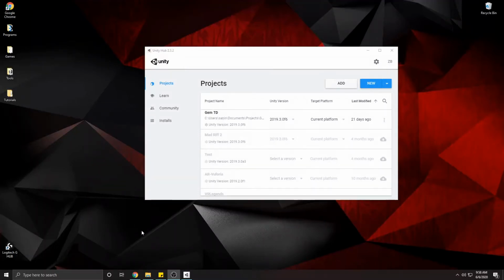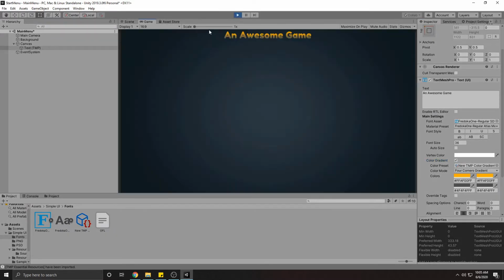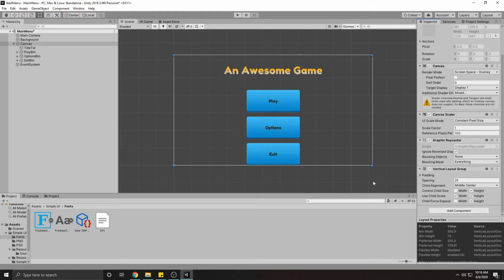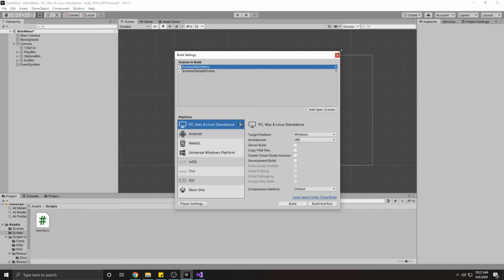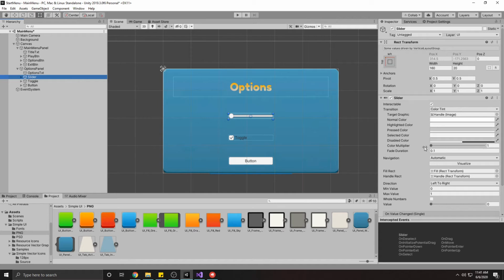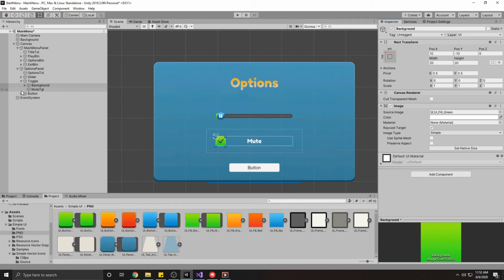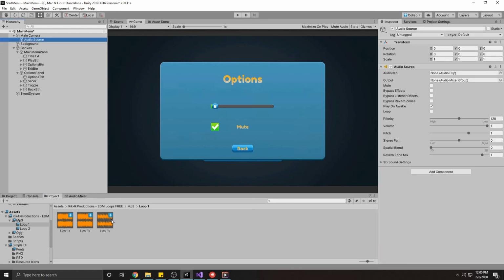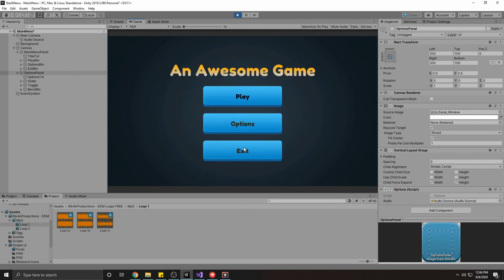How to Create a Start Menu in Unity 2019.3.0f6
In this video we will create a start menu and options menu for a game in Unity. Please let me know if you have any questions or if you have another topic you'd like to see a Tutorial on.